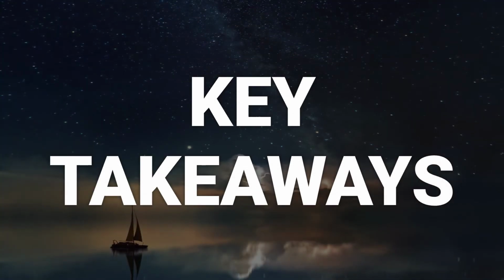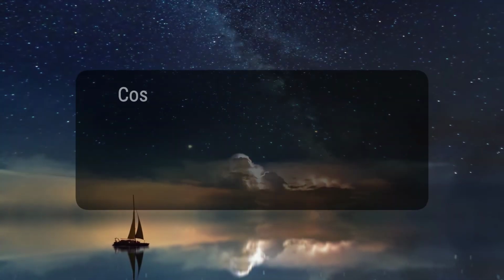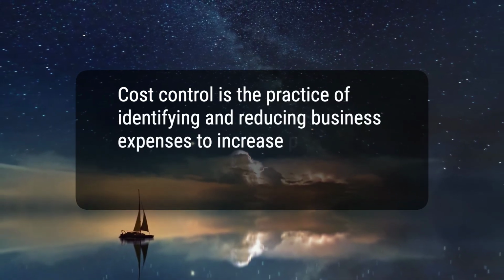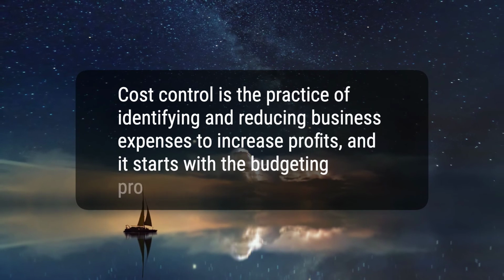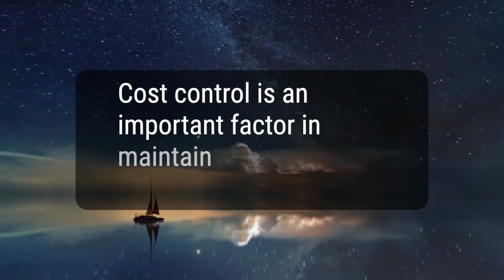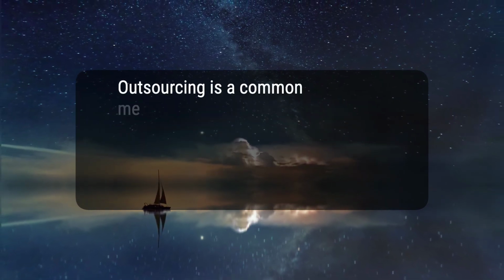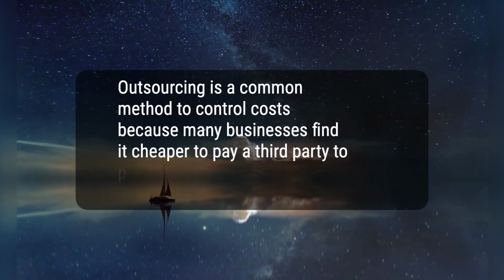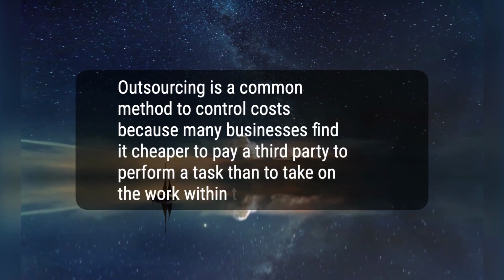Cost Control: How Businesses Use It to Increase Profits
Cost control involves identifying and reducing business expenses to increase profits. This is achieved through practices such as budgeting, outsourcing, and variance analysis. Cost control is important for maintaining and growing profitability, and it is applicable to both businesses and households. The practice focuses on reducing costs to increase efficiency and profitability.
fbda